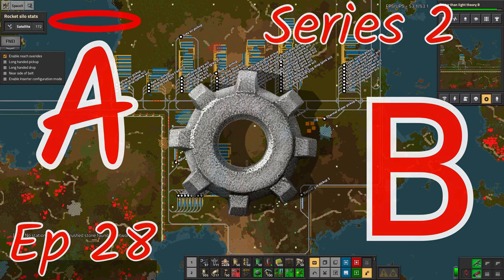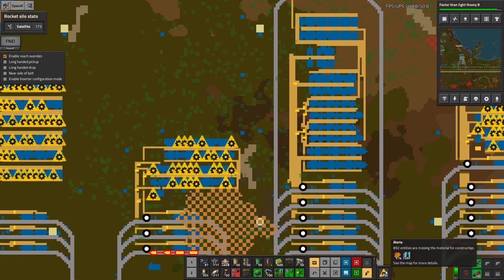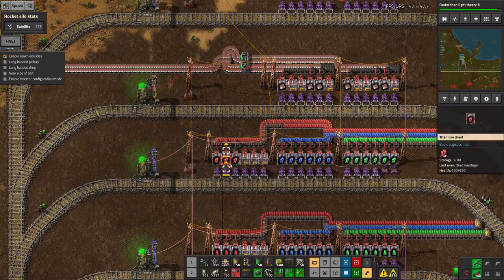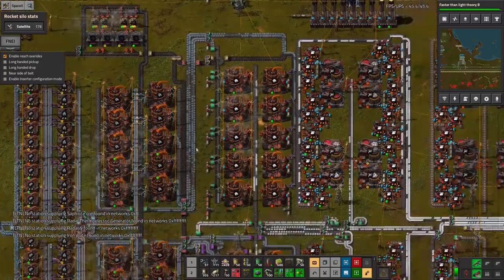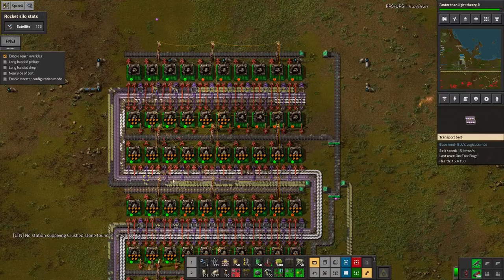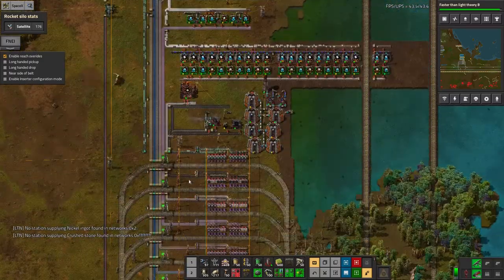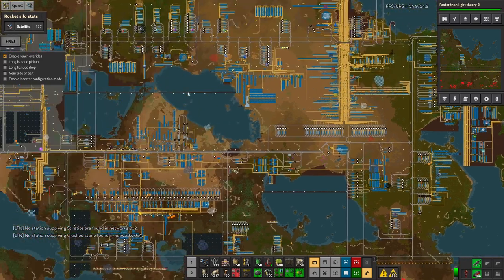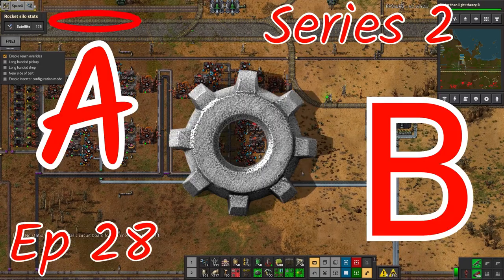S2E28 - Still Scaling Science Systems - Laurence plays Factorio: SpaceEx (and AngelBob)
In this episode I build up more science factories, lament how long it takes to make productivity modules and get my nickels in a twist.